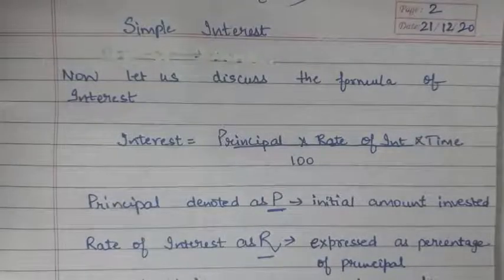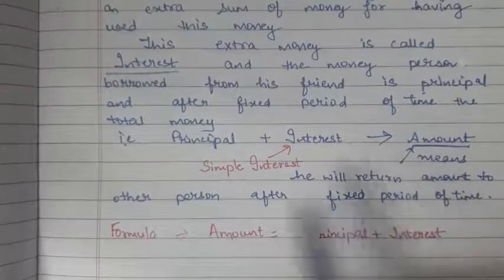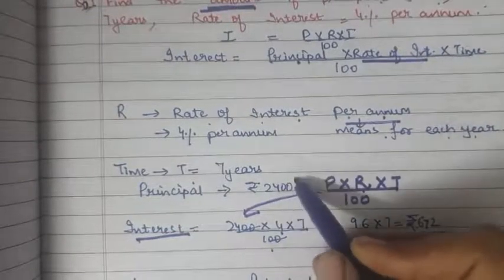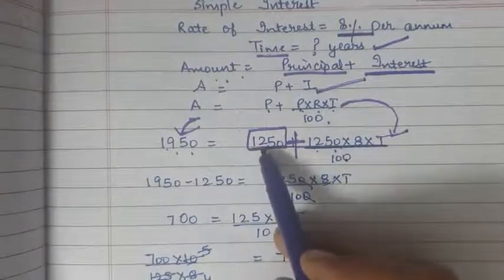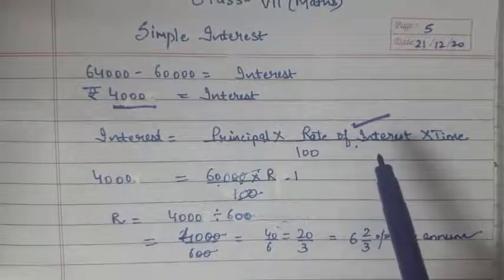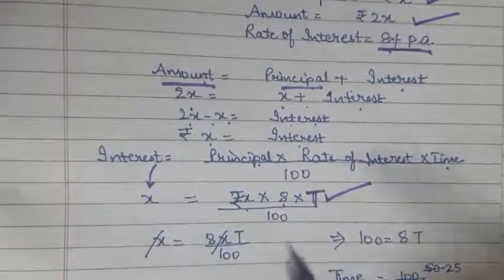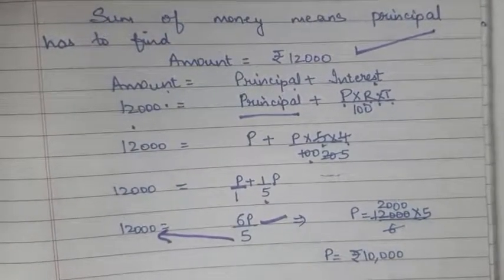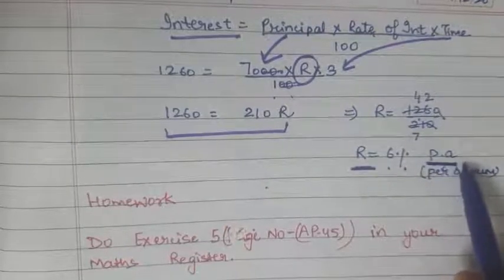19 December 2020